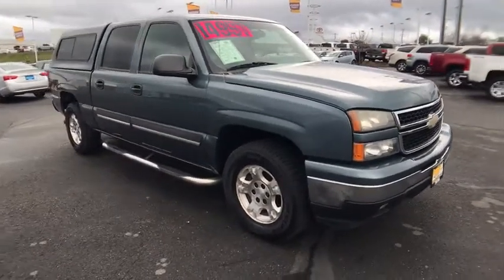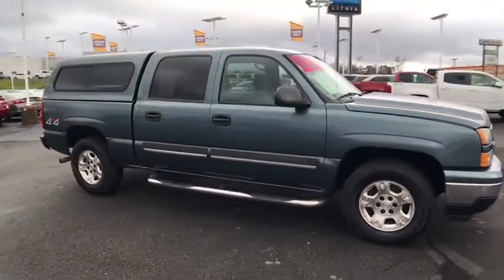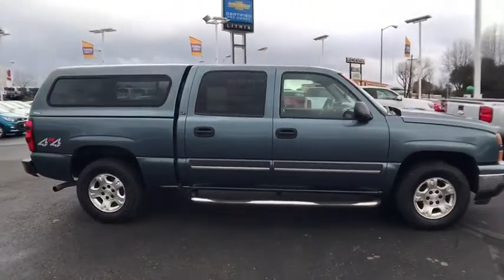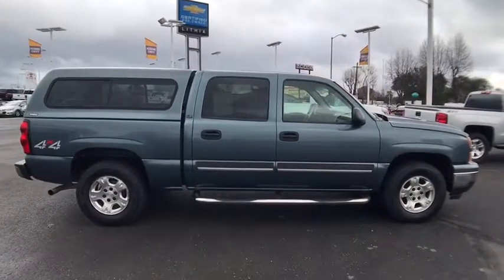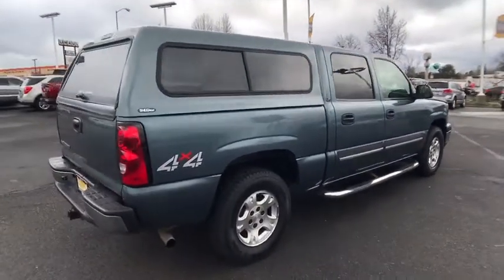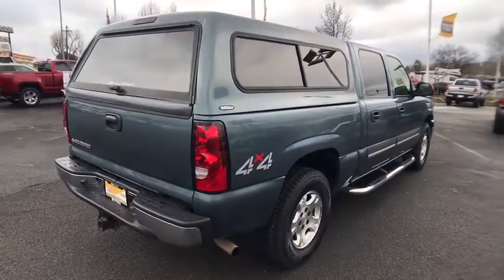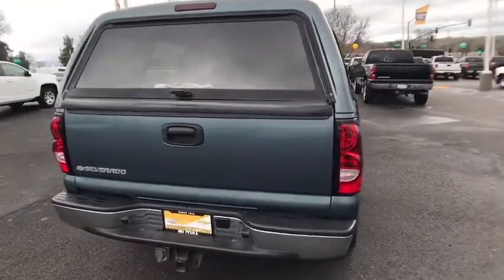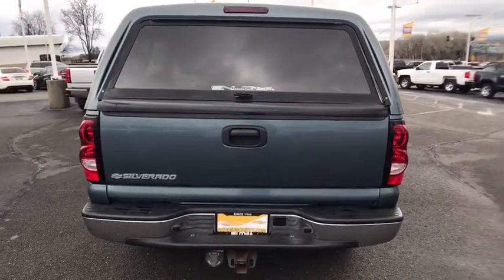2006 Chevrolet Silverado_1500 Redding, Eureka, Red Bluff, Chico, Sacramento, CA 61192562R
Used 2006 Chevrolet Silverado_1500 available in Redding, California at Lithia Chevrolet Redding. Servicing the Eureka, Red Bluff, Chico, Sacramento, CA area.
2006 Chevrolet Silverado_1500 Crew Cab 143.5 WB 4WD LT1 - Stock#: 61192562R - VIN#: 2GCEK13T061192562

LT1 trim. WHEELS 4-17 X 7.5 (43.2 CM X 19.1 CM) 6-LUG POLISHED CAST ALUMINUM TRAILERING EQUIPMENT HEAVY-DUTY SOUND SYSTEM ETR AM/FM STEREO WITH C... Dual Zone A/C 4x4 Trailer Hitch ENGINE VORTEC 5300 V8 SFI. SEE MORE! PREMIUM EQUIPMENT ON THIS CHEVY SILVERADO INCLUDE: LIGHT DUTY POWER PACKAGE includes (LM7) Engine Vortec 5300 V8 SFI (L33) Engine Vortec 5300 V8 SFI or (L59) Engine Vortec 5300 V8 SFI Flexible Fuel (G80) Differential automatic locking heavy-duty and (Z82) Trailering equipment heavy duty TRAILERING EQUIPMENT HEAVY-DUTY includes trailering hitch platform 7-wire harness (harness includes wires for: park lamps backup lamps right turn left turn electric brake lead battery and ground) with independent fused trailering circuits mated to a 7-way sealed connector instrument panel jumper wiring harness for electric trailer brake controller and 1-way sealed connector for center high-mounted stop/brake lamp. Also includes (K47) Air cleaner high capacity and (KNP) Cooling external transmission oil cooler SEAT ADJUSTER POWER DRIVER 6-WAY (Included with (**2) Seat trim leather seating surfaces on Extended or Crew Cab Models.) MIRRORS OUTSIDE REARVIEW POWER FOLDING POWER HEATED BLACK DRIVER SIDE ELECTROCHROMIC (LIGHT-SENSITIVE AUTO-DIMMING) AND TURN SIGNAL IN GLASS WHEELS 4-17 X 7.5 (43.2 CM X 19.1 CM) 6-LUG POLISHED CAST ALUMINUM includes steel spare TRANSMISSION 4-SPEED AUTOMATIC ELECTRONICALLY CONTROLLED WITH OVERDRIVE AND TOW/HAUL MODE (STD) SOUND SYSTEM ETR AM/FM STEREO WITH CD PLAYER includes seek-and-scan digital clock auto-tone control speed-compensated volume and Radio Data System (RDS) (STD) ENGINE VORTEC 5300 V8 SFI (295 HP [219.7 kW] @ 5200 rpm 335 lb.-ft. [452.3 N-m] @ 4000 rpm) Keyless Entry Privacy Glass Sure Pricing analysis performed on 1/9/2019. Horsepower calculations based on trim engine configuration. Please confirm the accuracy of the included equipment by calling us prior to purchase.